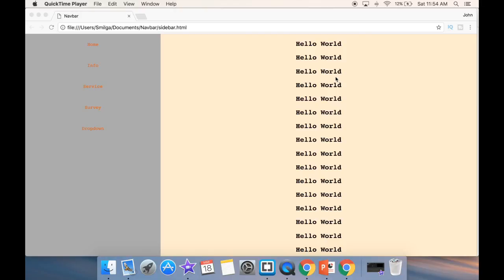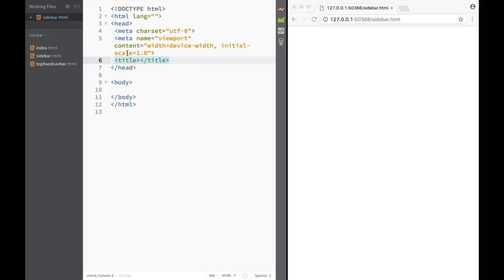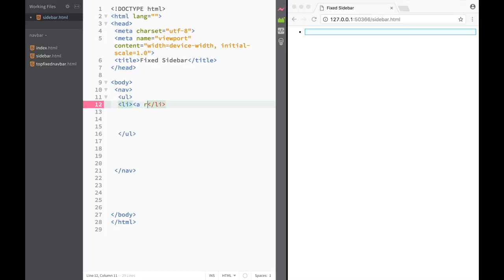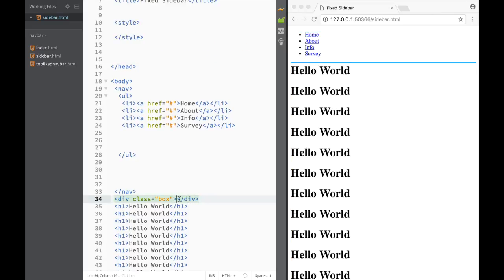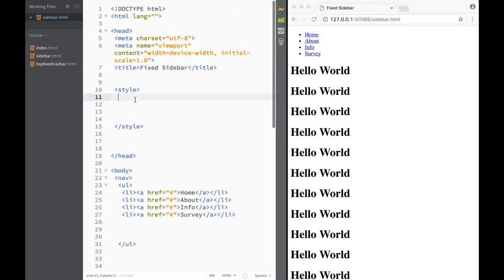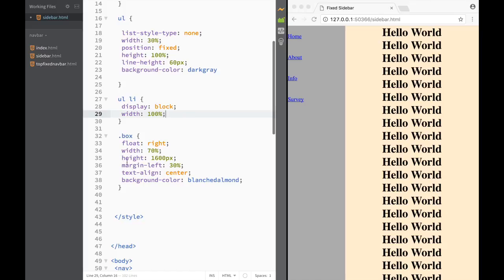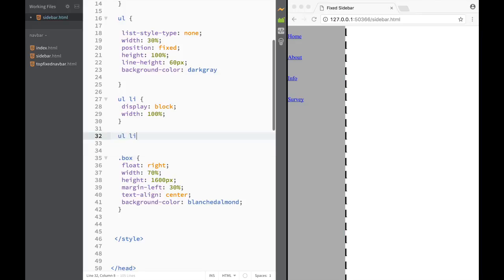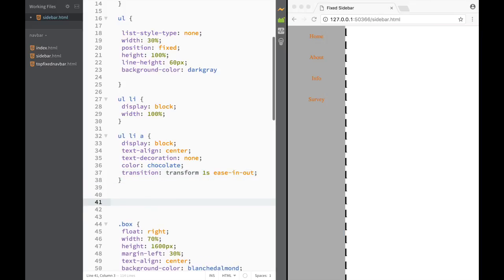Navbar - Fixed Sidebar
In this video we will create 8 different types of navbars starting from the most basic one using just HTML5 and CSS3.
After we will learn the basics we will create fixed top navbar,after that we will create fixed sidebar, after that we will create first dropdown menu in our navbar, after that we will create basic responsive navbar with toggle option, after that we will create transparent navbar in the middle of the page, after that we will create equal length navbar, and after that we will create a navbar with multiple dropdown menus.
ULTIMATE NAVBAR VIDEO - Everything you need to know about navbars in HTML5 and CSS3!